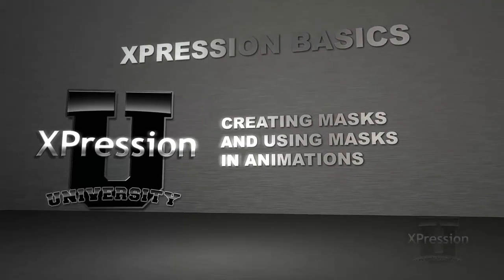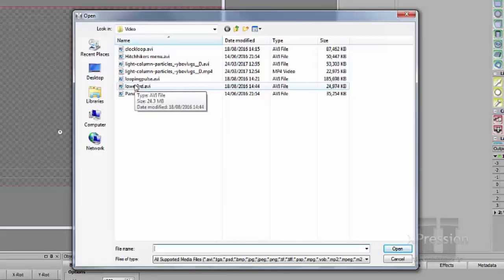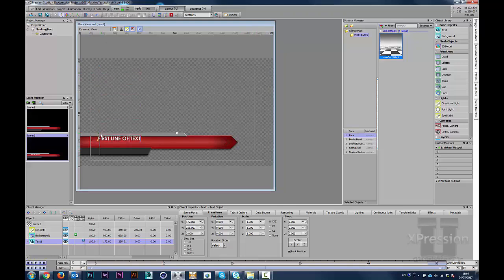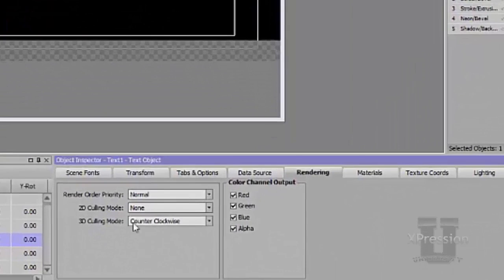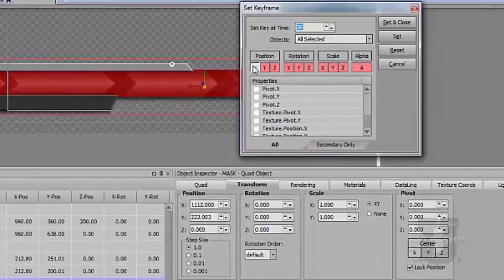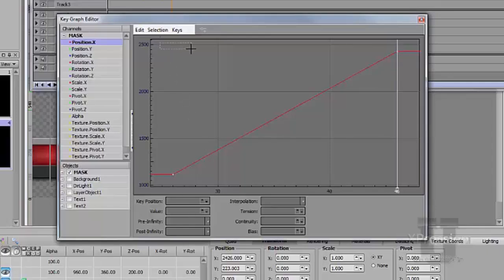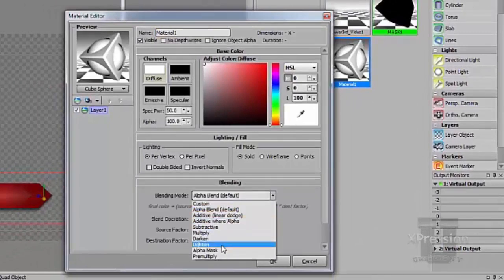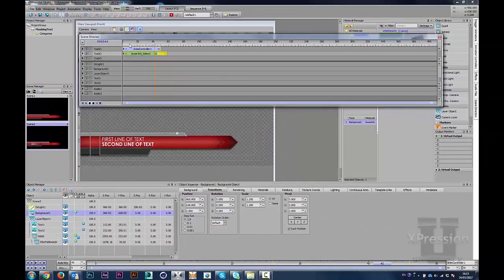XPression | Creating Masks and Animating Them in XPression (B136)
XPression has several ways to create masks, and apply them to objects. This tutorial will show you a quick, down-and-dirty way to create a mask as a material as well as creating a feathered (soft edge) mask material and apply them to objects. Animate those objects, and the power of masking in XPression is limited by your imagination. Watch as Simon shows you the power of the mask.